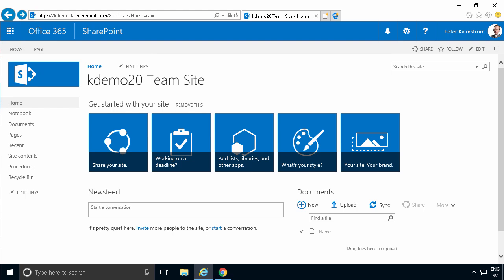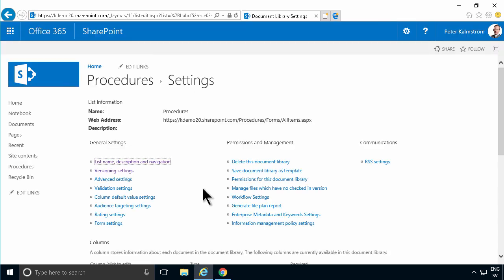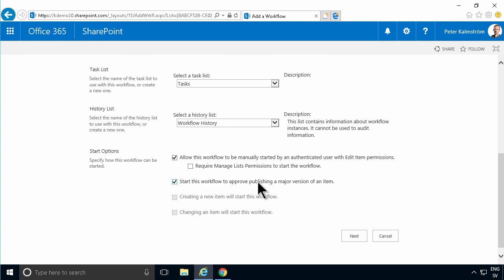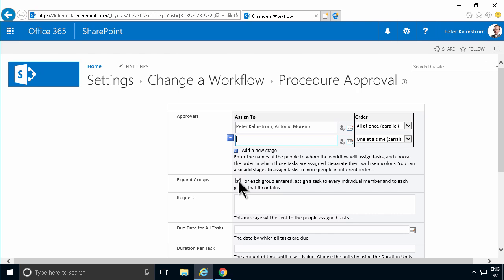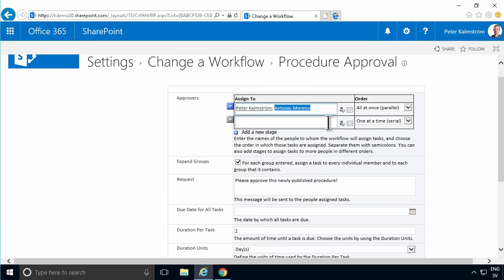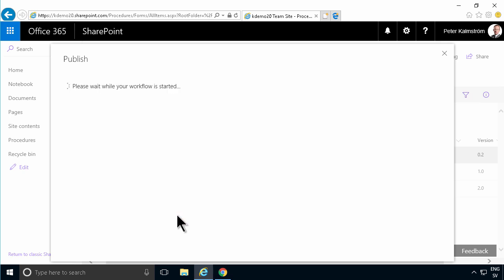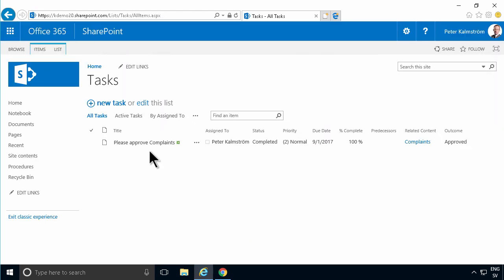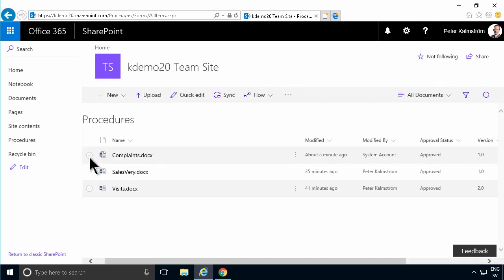SharePoint Approvals with built-in workflow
Manage approvals in SharePoint document libraries using the built-in Approvals workflow